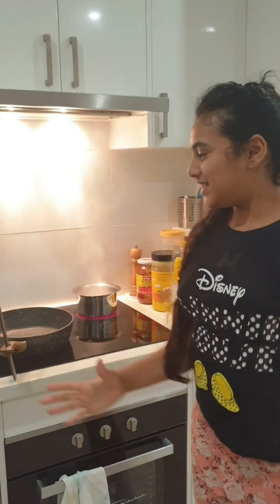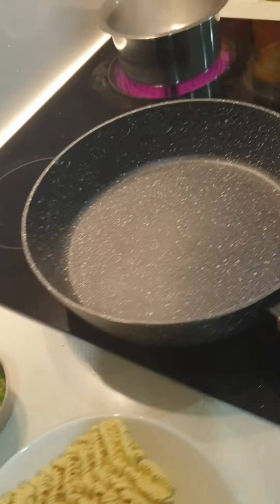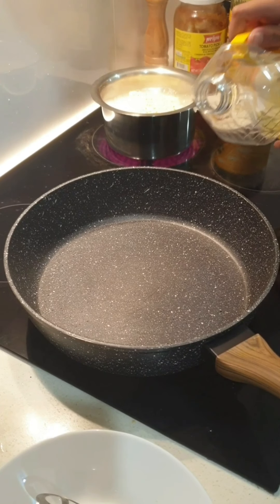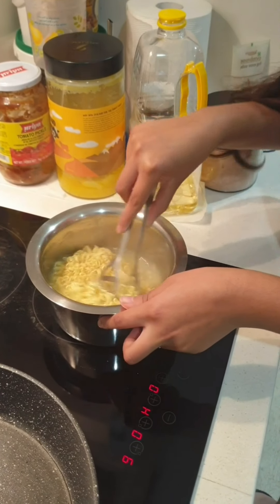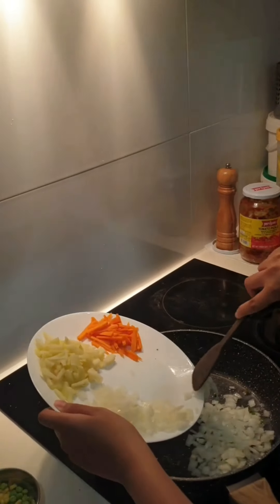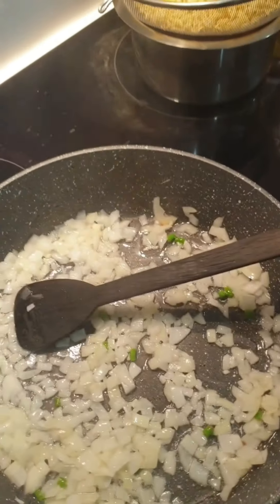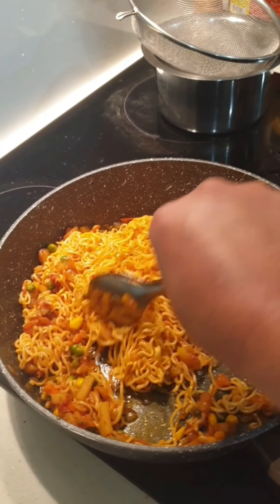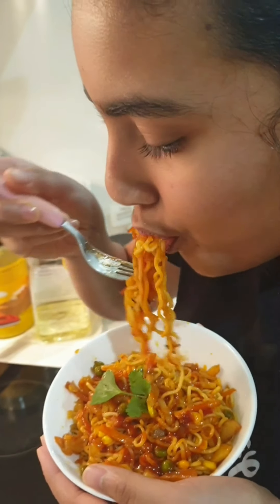Thanvi Gopisetty Cooking Noodles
Making Noodles